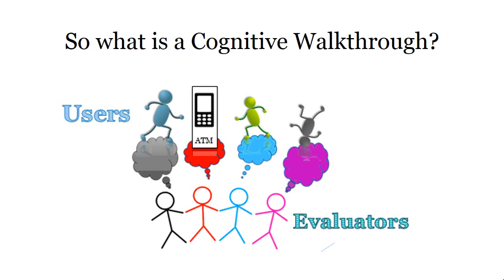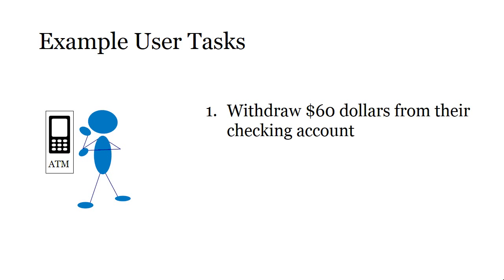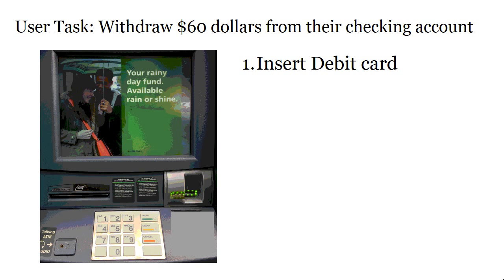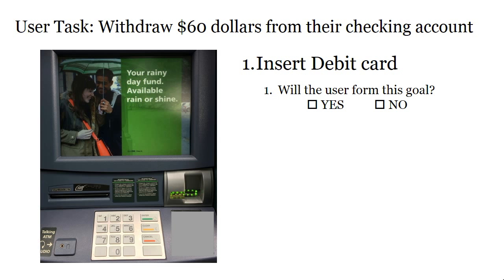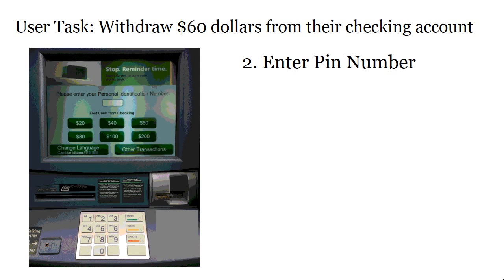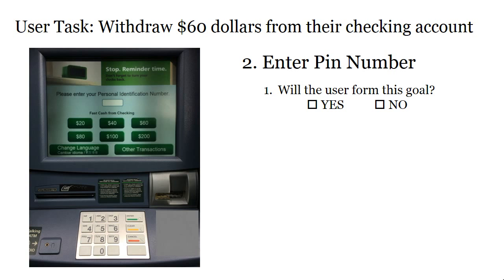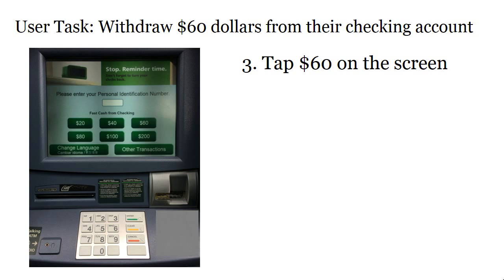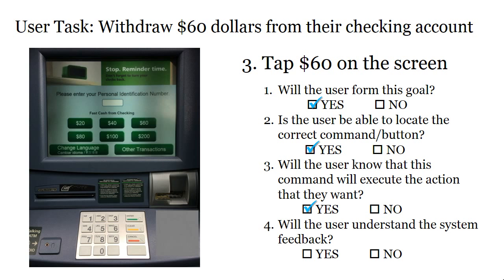Human Factors Evaluation: The Cognitive Walkthrough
Class project of a Human Factors evaluation technique presentation. The Cognitive Walkthrough is a usability inspection method.